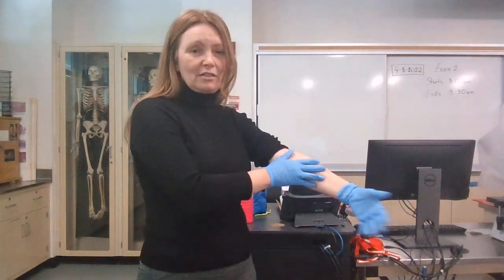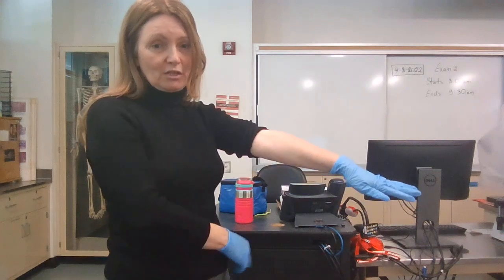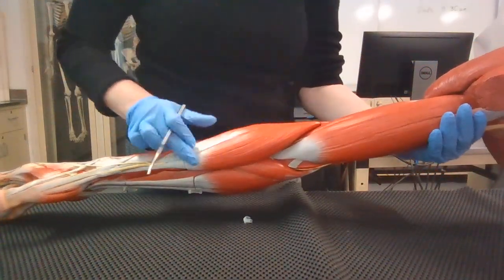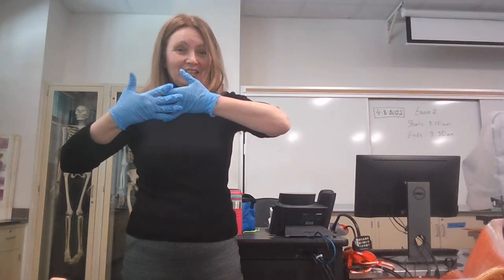Muscles of the forearm, deep and superficial, posterior compartment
5 superficial and 5 deep muscles of the posterior antebrachium.